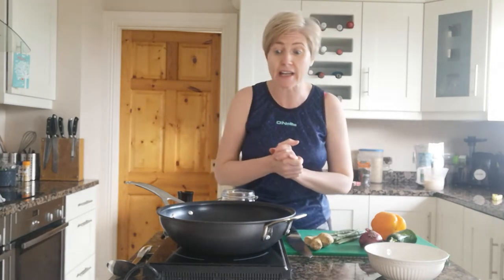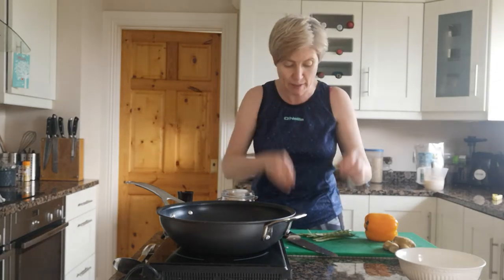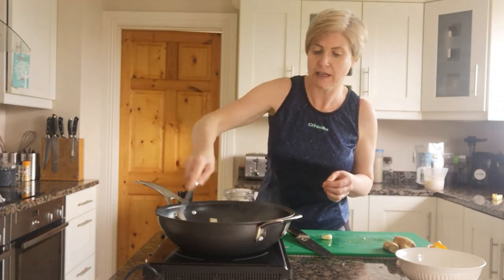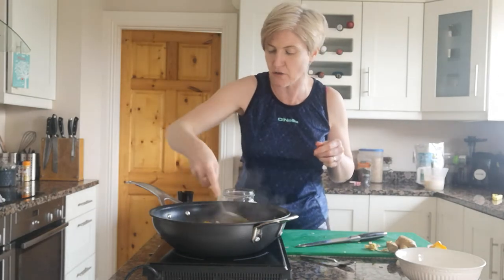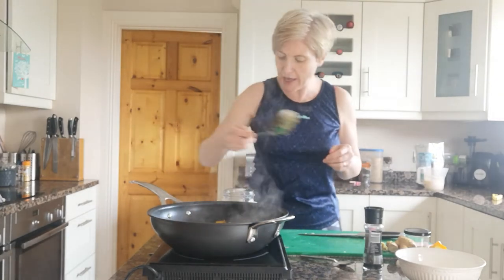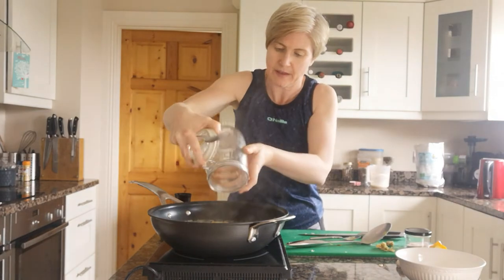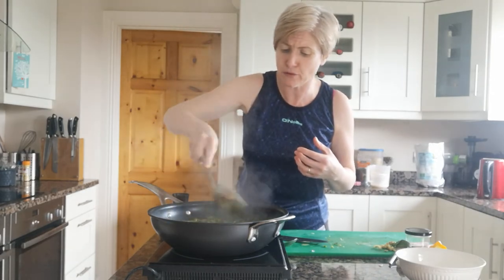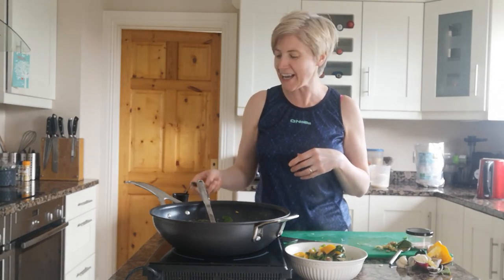Chickpea Veggie Curry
A delicious vegetarian curry that even meat eaters will love